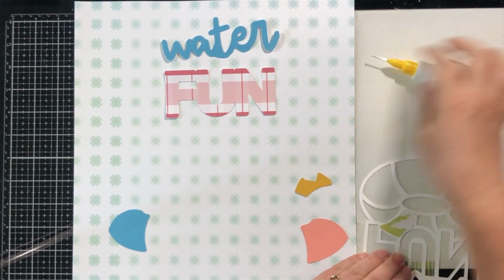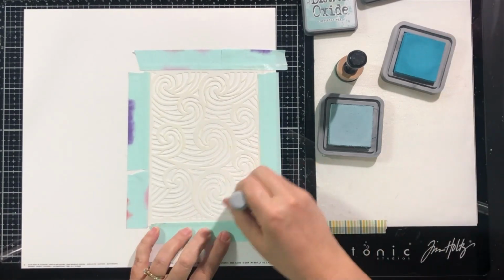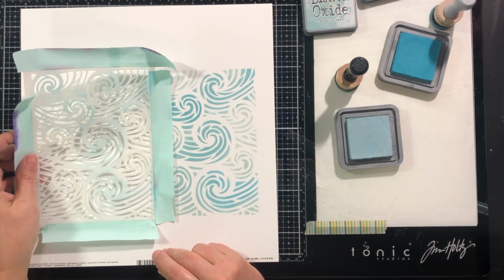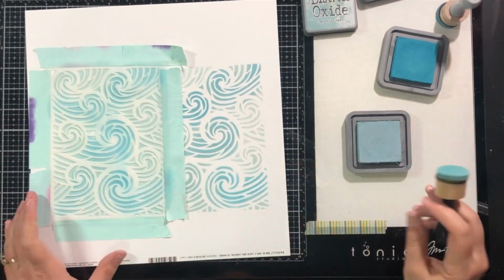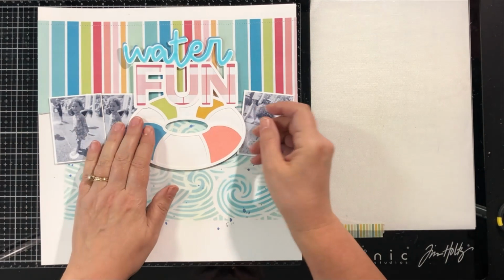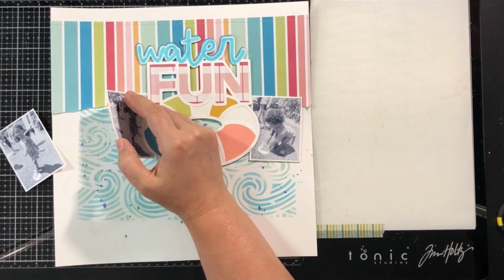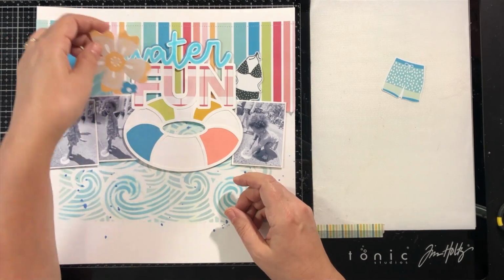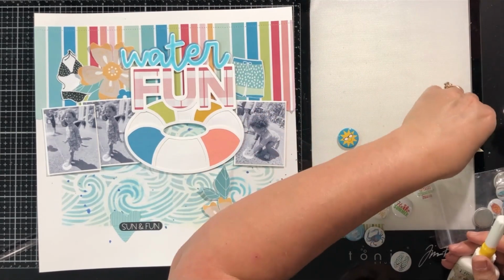Water Fun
Hello everyone! Water Fun is a scrapbook process video created for My Creative Scrapbook. This is my first layout with the September Main kit that features the Pretty Little Studios Hey Summer collection designed by Ashley Horton. Take a look. I hope you enjoy it as much as I enjoyed creating it.

Supplies:
Fineline glue bottles
Cutter bee Scissors
Ranger Ink Blending Tool
Ranger Ink Blending Tool Replacement Foam Pads
Tim Holtz Glass Media Mat ,Black
Silhouette Cameo 4